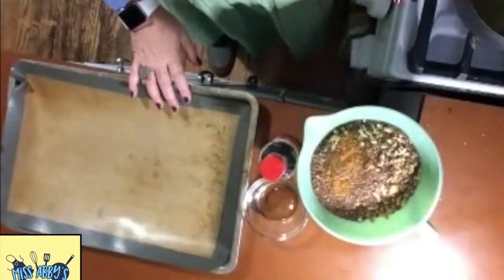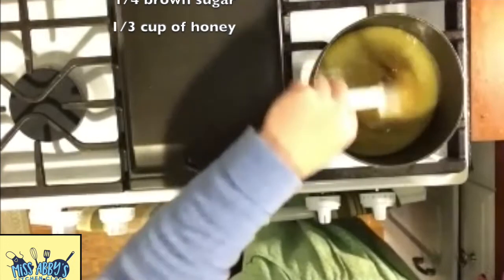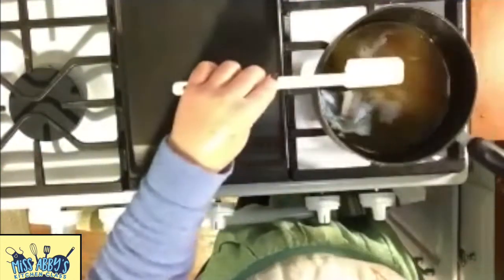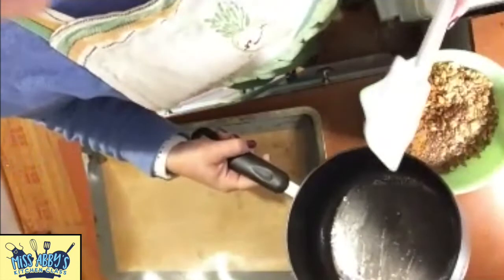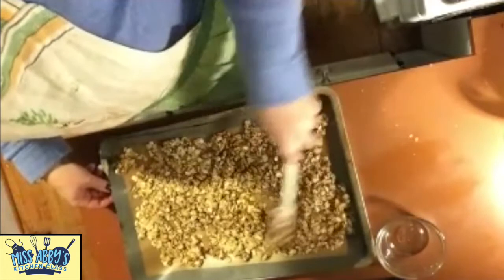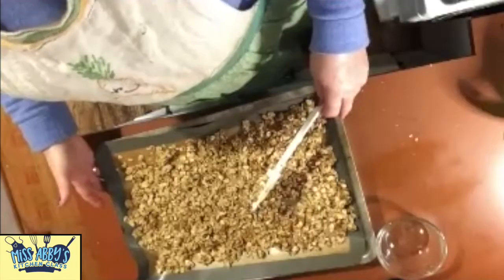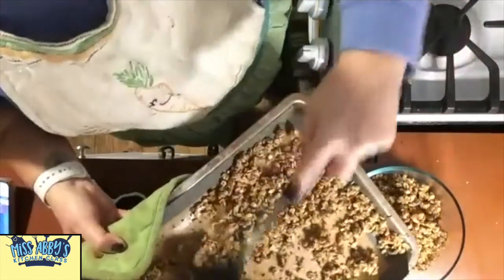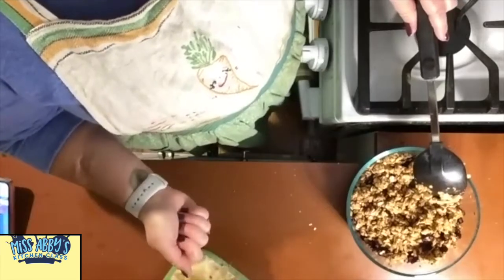Miss Abby's Kitchen Class - Season 1:Episode 7 "Powerful Granola"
Welcome back to Miss Abby's Kitchen Class! This week we're making Powerful Granola! This granola is good any time of day and packs us with "feel full" nutrients!

For this week's episode you're going to need:
2 cups of oatmeal
½ cup of chopped walnuts (or any other nuts you like!)
1/3 cup of flaxseed
2 teaspoons of cinnamon
1/8 teaspoon of allspice
1/8 teaspoon of clove
1/8 teaspoon of nutmeg
1/3 cup of orange juice
1/3 cup of honey
1/4 cup of brown sugar
2 teaspoons of canola oil
1 teaspoon of vanilla

Stay healthy, kitchen pals!